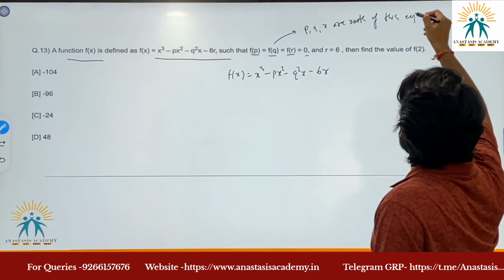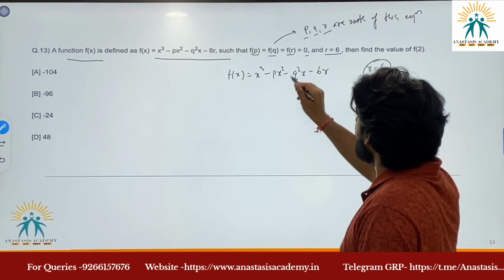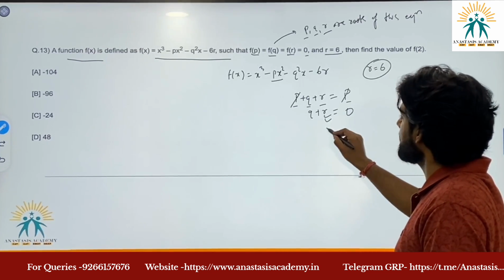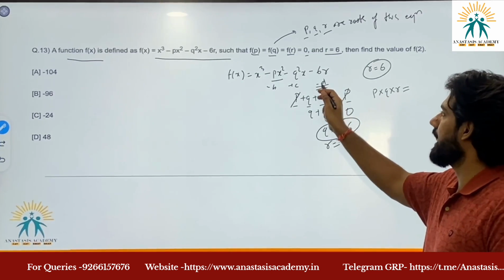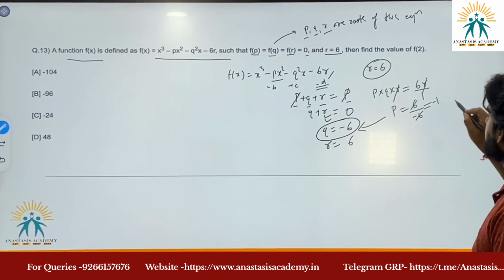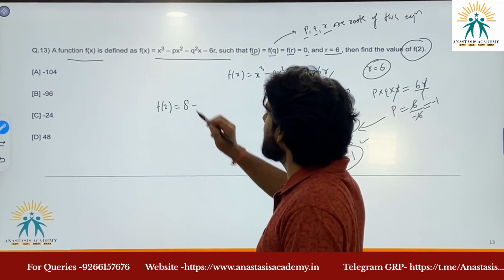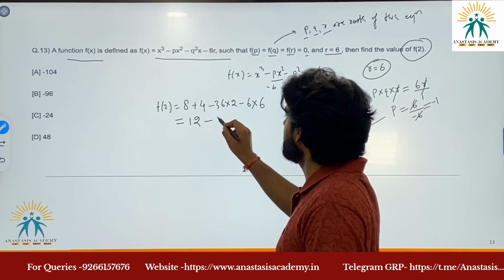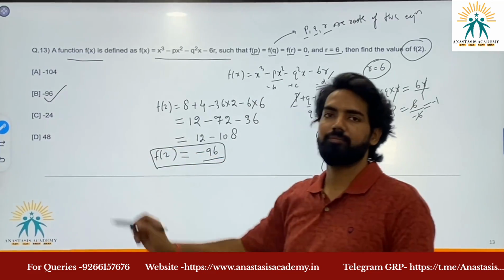CAT 2026 Quant Question of the Day -61| Final Sprint to CAT | Daily Practice for MBA Entrance Exams